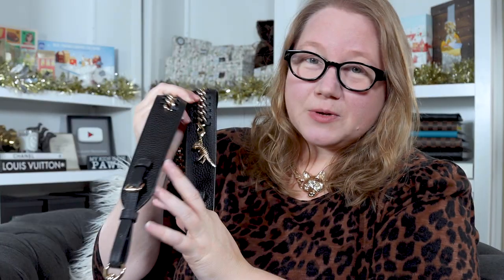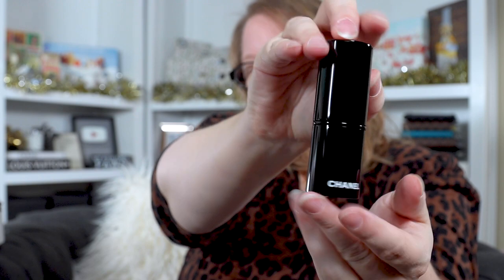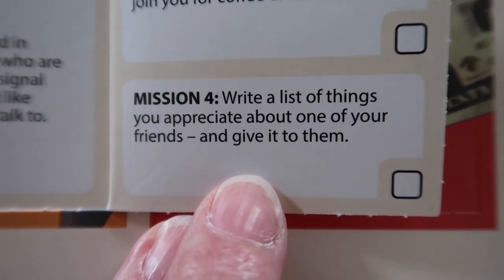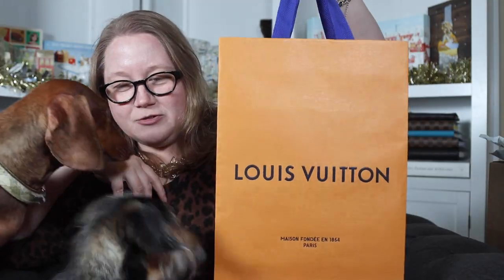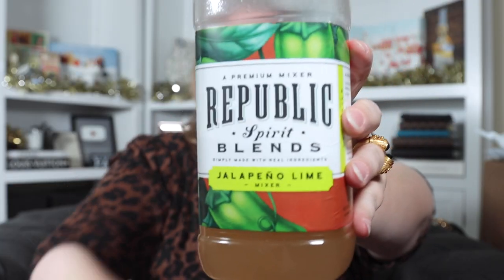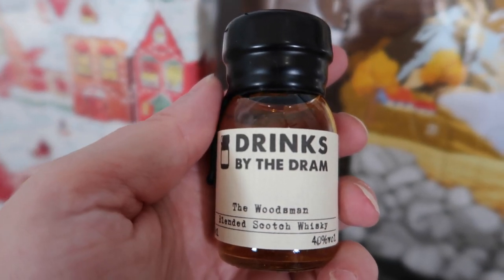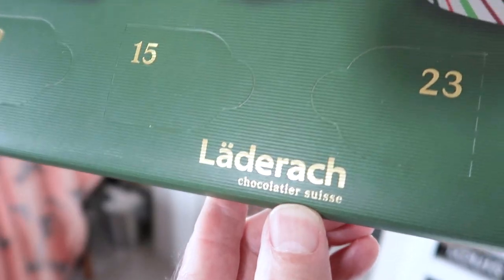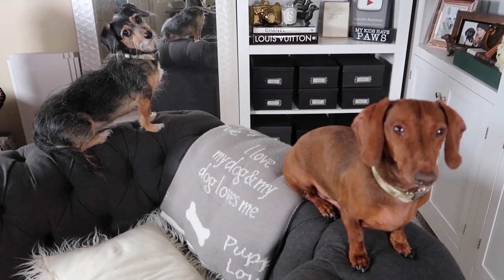CHANEL Unboxing & A SURPRISE for Paul || Vlogmas Day 2 || Vlogmas 2021 || Autumn Beckman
Vlogmas 2021 Day 2: Chanel unboxing, bag of the day, Louis Vuitton shopping, unboxings, advent calendars, surprise for Paul, Dogmas.

Items.
Coach chain strap
Breville automatic tea maker
Breville toaster oven
Williams Sonoma hot chocolate
Mac Studio Fix foundation powder
Leather hole punch
Bonne Maman advent calendar
Kindness advent calendar
Caramels advent calendar

Videos.